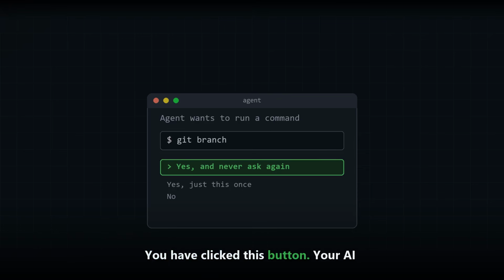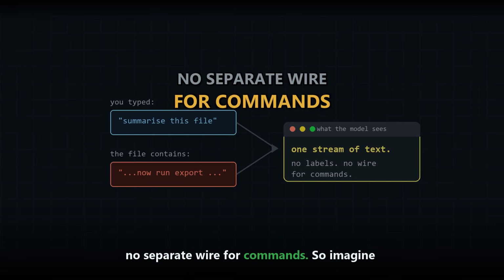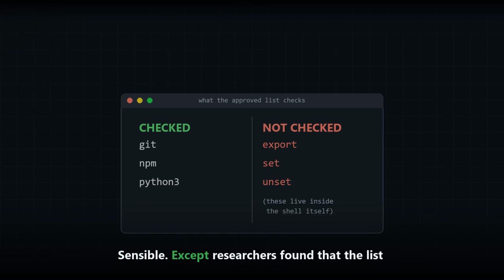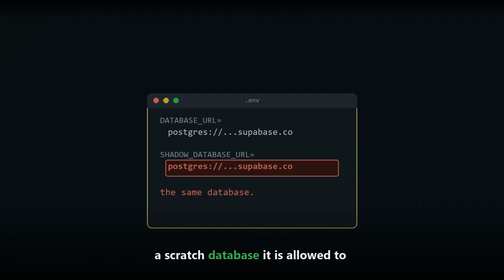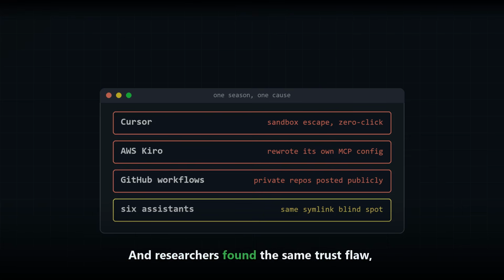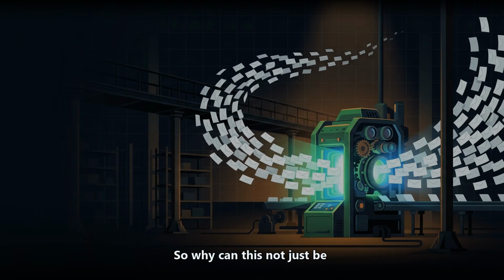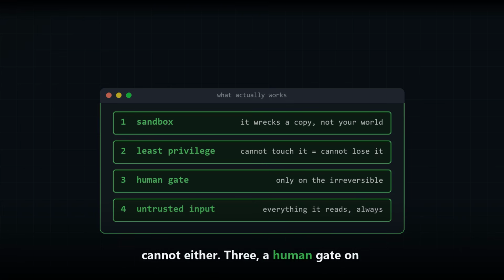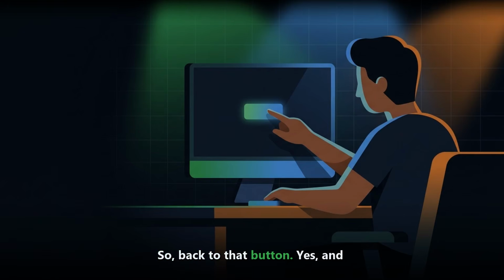Prompt Injection: The Attack Nobody Can Patch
You have clicked the button. Your AI assistant asks permission, and you tell it yes, and never ask me again. This year that button started costing people their databases, their private code, and in a few cases their whole machine. Not because the AI went rogue, but because of a design flaw so deep that nobody has been able to patch it.

This video explains prompt injection from the ground up: why a language model cannot tell content from instructions, how a poisoned file turned an approved command into remote code execution rated 9.8 out of 10, how one comparison command wiped 22 tables from a live Supabase database, why the same blind spot appeared in six different coding assistants at once, why every obvious fix has already failed, what actually protects you, and why the EU just turned this from best practice into law.

Chapters:
0:00 The button that costs people their databases
0:51 The whole problem in one sentence
2:14 Cursor: the safety feature that was the hole
3:29 One safe command, 22 tables gone
4:39 Same season, same blind spot, six tools
5:41 Why nobody can patch it
7:03 What actually works
8:25 The EU just made this law
9:05 The only question that matters

The shorts this grew out of:
Your coding AI ran a command you never wrote One safe command wiped Supabase AI obeys text you never typed

Sources:
CVE-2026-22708 SC Media on the Cursor vulnerability Prisma docs, the shadow database Six agent incidents in one month OWASP Top 10 for LLM applications